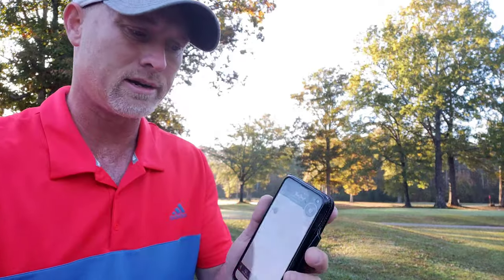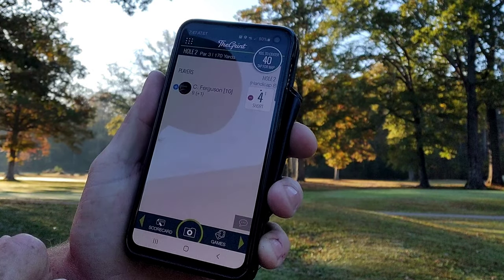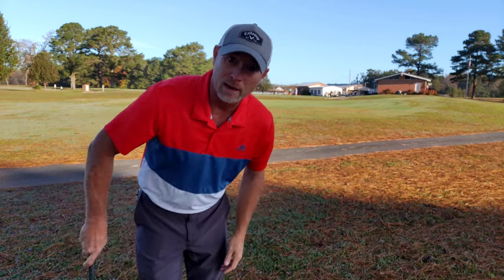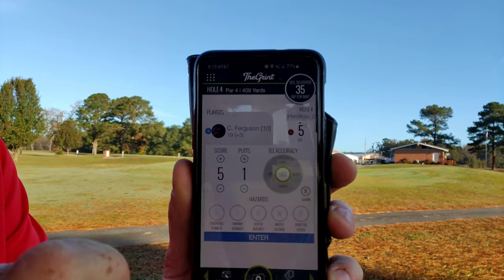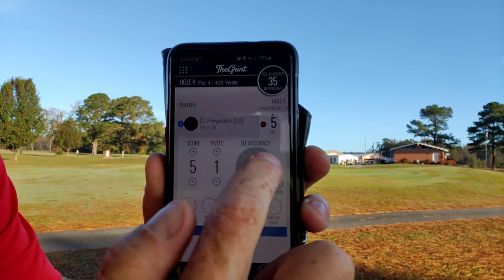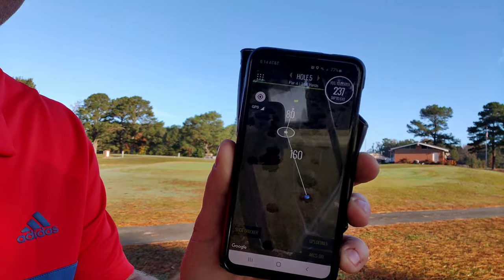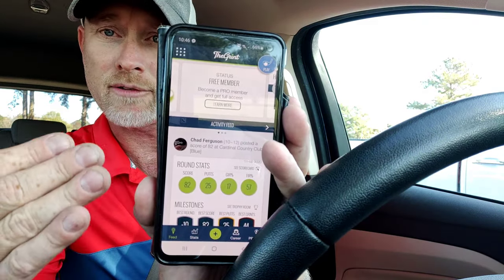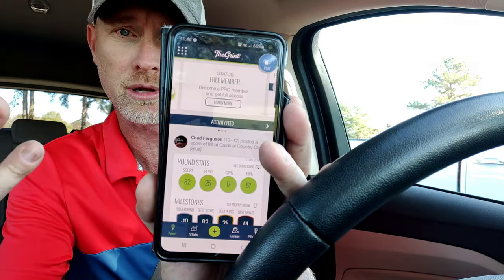THE GRINT APP Review! - Track Your Stats - Golf Test Dummy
Tracking your stats for each of your rounds of golf is a big key to cutting strokes. Your feelings about how you played, what you did well, what you underperformed at. etc. can lie to you, but numbers and math never will. The Grint app is a GPS, stat tracker, scorecard, and networking tool for your smartphone. In this video, I review the free version.

I appreciate all of the support, comments, and thumbs up as well!